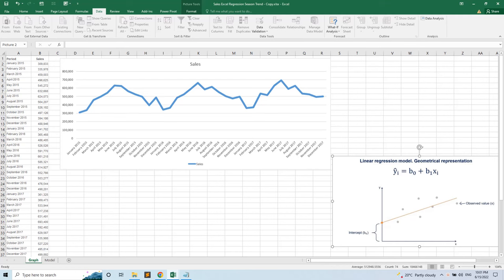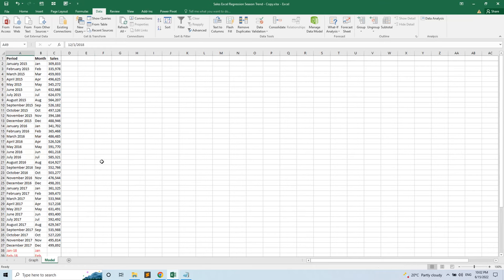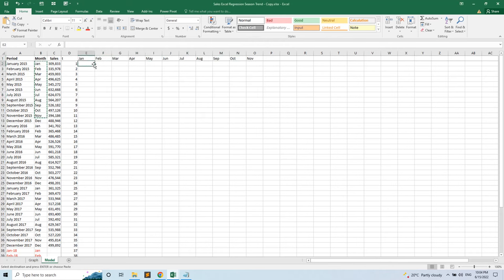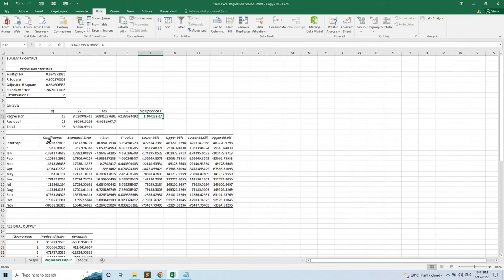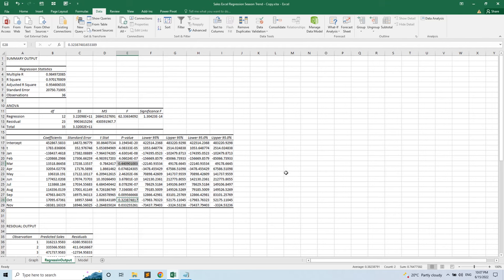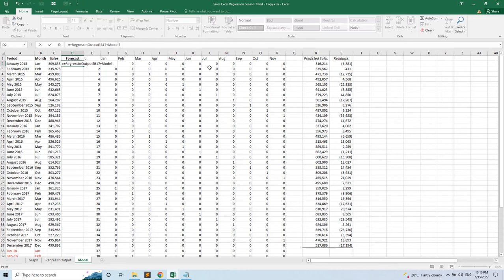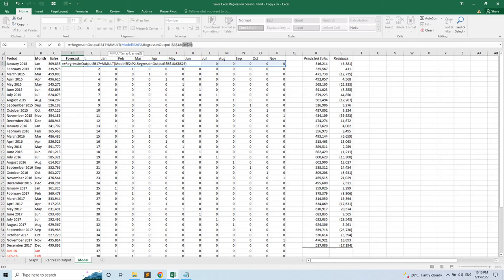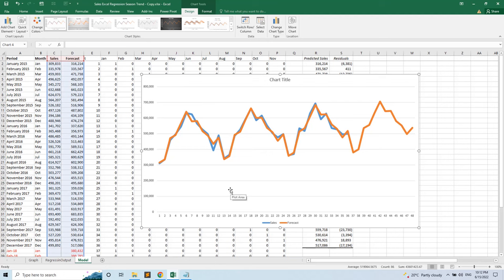Monthly Sales Forecast with Seasonality and Trend - EXCEL regression with dummy variables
Welcome to our comprehensive tutorial on Monthly Sales Forecasting using Excel Regression with Dummy Variables, where we'll guide you through the intricacies of forecasting sales with both seasonality and trend. Whether you're a business analyst, data enthusiast, or just looking to enhance your Excel skills, this video is your gateway to mastering the art of accurate sales predictions.

📊 In this step-by-step tutorial, you'll learn:
1️⃣ The fundamentals of regression analysis in Excel, leveraging the powerful Data Analysis Tool Pack.
2️⃣ How to effectively capture and incorporate seasonality into your sales forecasts using dummy variables.
3️⃣ The importance of recognizing and accounting for trends in your data to make more accurate predictions.
4️⃣ A deep dive into Winter's Smoothing Method, demystifying this widely-used forecasting technique.
5️⃣ Practical tips and best practices to ensure your forecasts are reliable and actionable.

Sales forecasting is a critical aspect of business planning, helping you make informed decisions on inventory management, resource allocation, and overall business strategy. Whether you're dealing with historical sales data, financial planning, or simply want to gain a deeper understanding of predictive analytics, this tutorial will provide you with the knowledge and skills you need.

CHAPTERS
2:01 - Create the Dummy Variables

3:31 - The Regression tool in Excel's Analysis Tool pack

7:01 - Create the Regression Model

10:00 - Visualize with Excel Chart